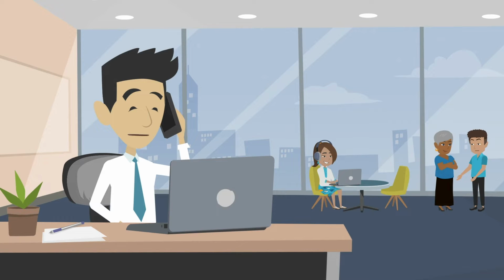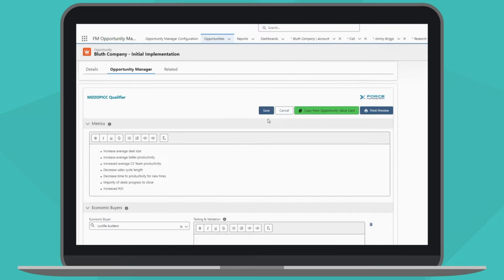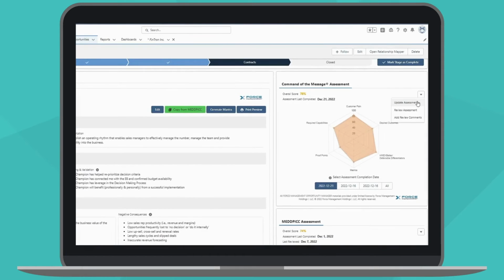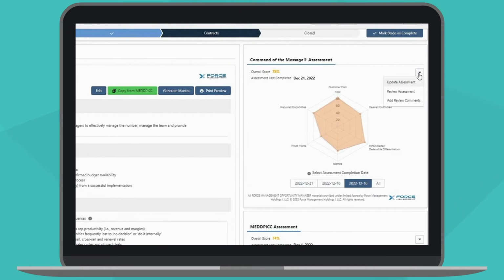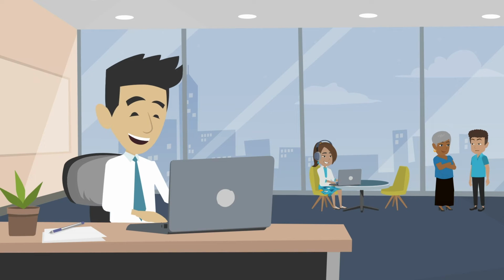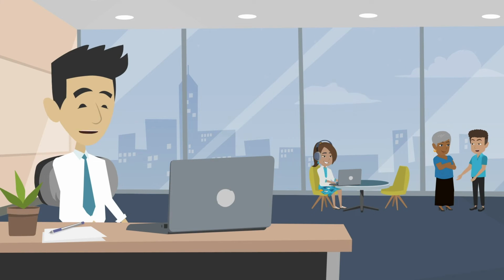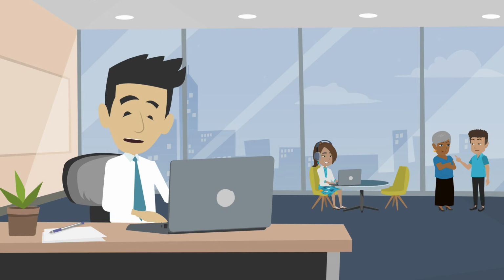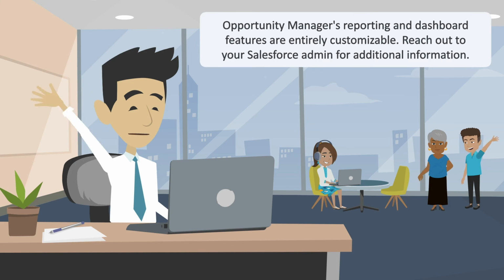Opportunity Manager Demo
Opportunity Manager is a Salesforce application that we built to support our Command of the Message and MEDDPICC methodologies.